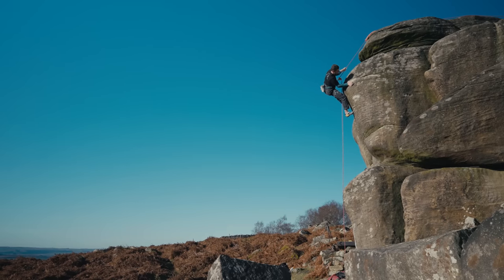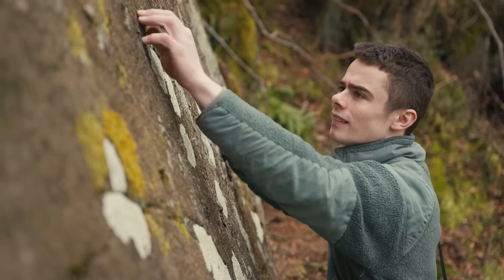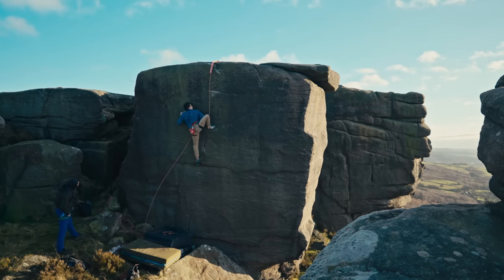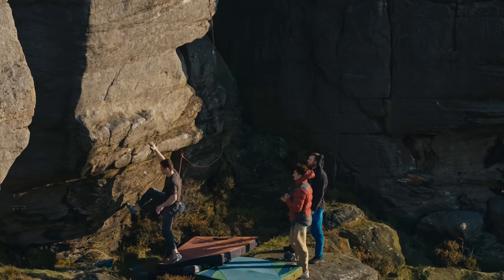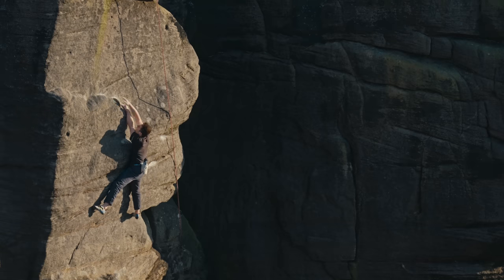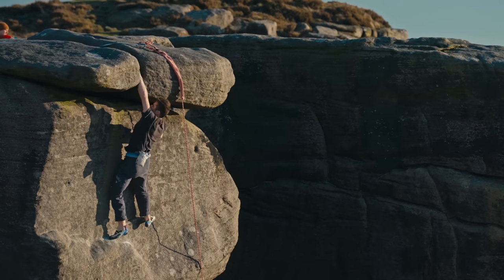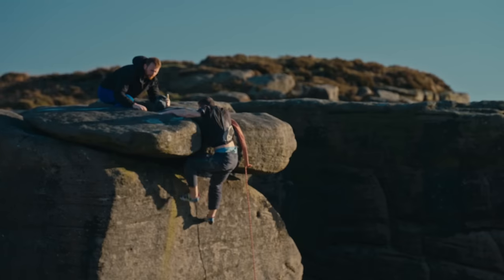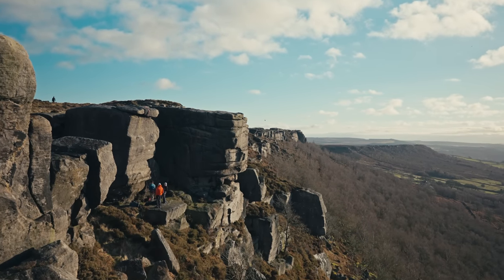Developing a Daring New Climb • Frowned Upon FA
In this video, Jim Pope talks us through the process of developing his new route 'Frowned Upon' at Curbar Edge.